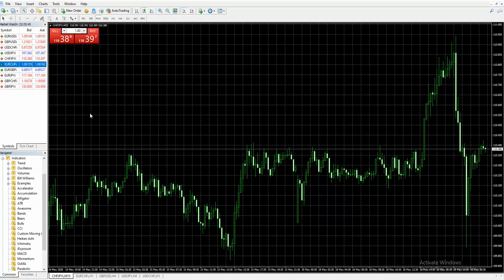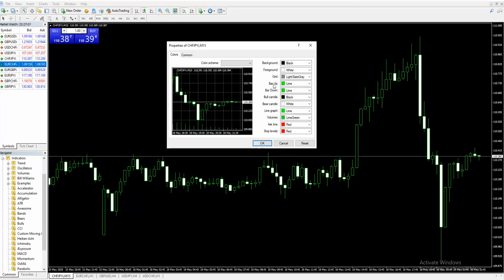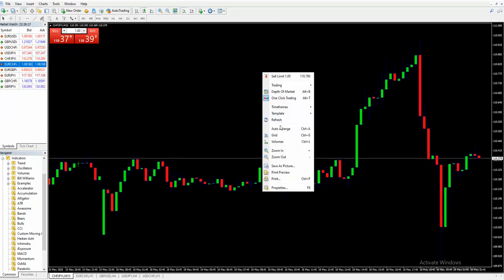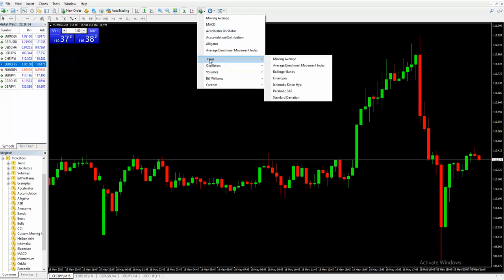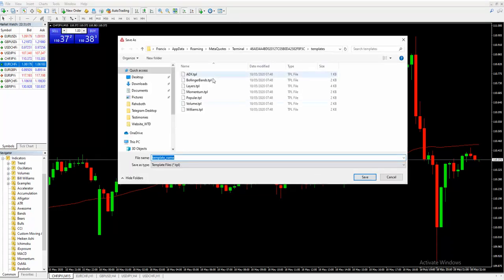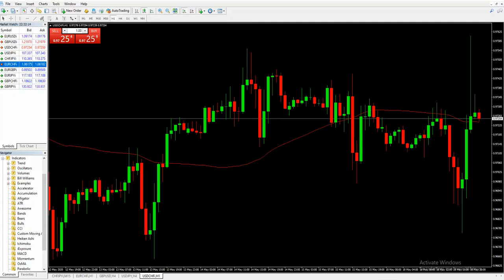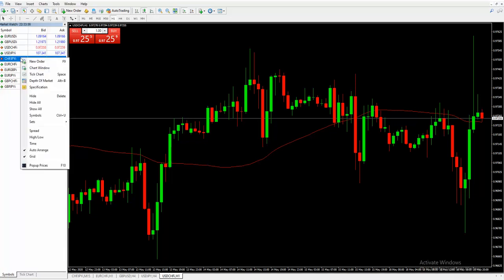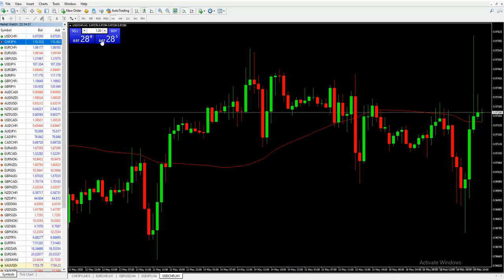Forex Trading for Beginners Part 1 - An MT4 Walkthrough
This is the first in a series of video tutorials for Forex Trading Beginners. In this video, I take you trough the basics that you would need to know about the MT4.

Watch this and check out subsequent videos in the series.

In the meantime, do check our website to see what "goodies" you can find there. Go to:

Also feel free to check out our Telegram Forex Community for even more value on your Forex journey.

Also note that past results do not guarantee future successes.

Cheers!